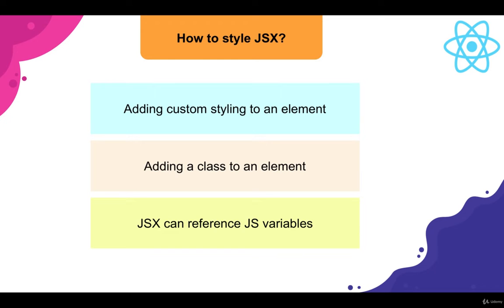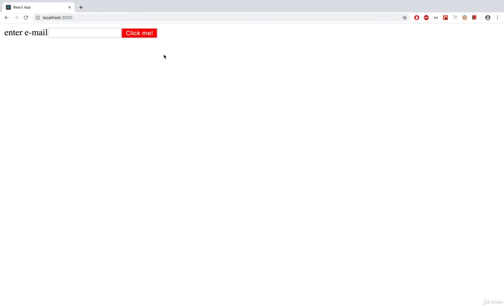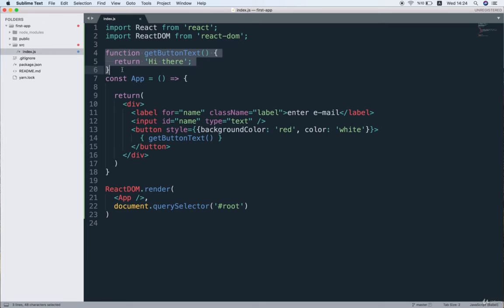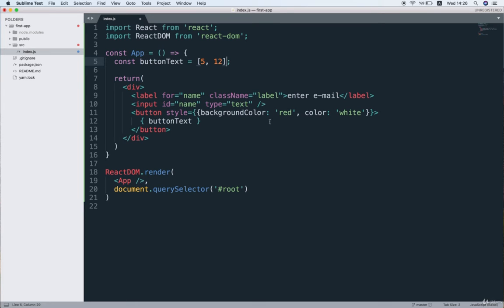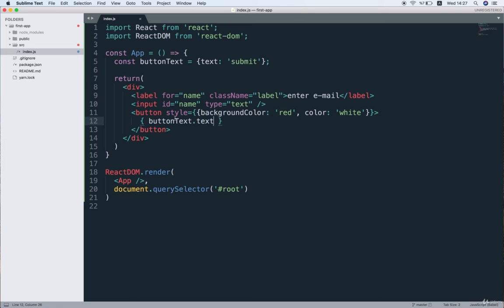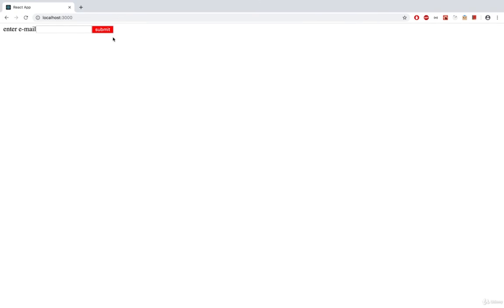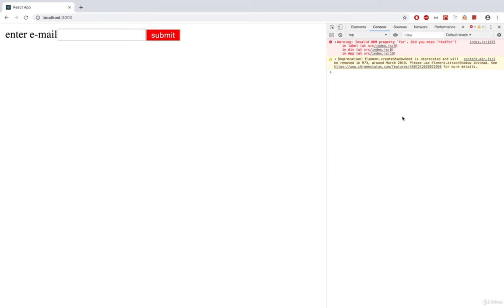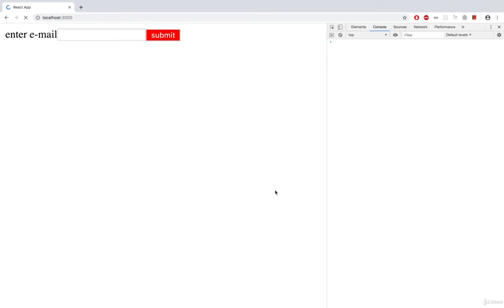13 JavaScript Variable in JSX